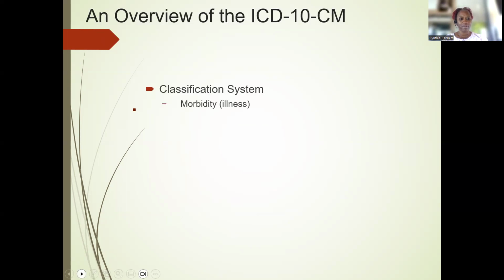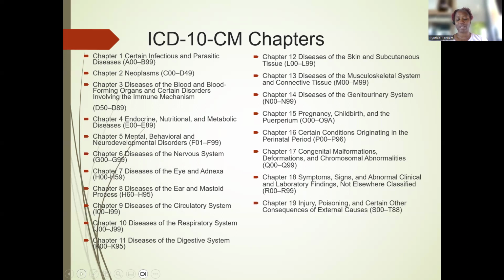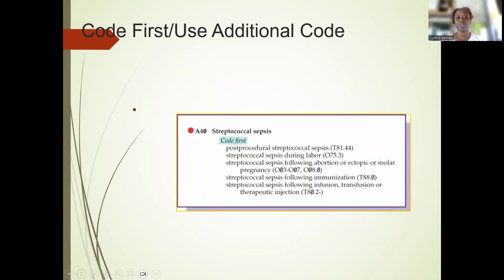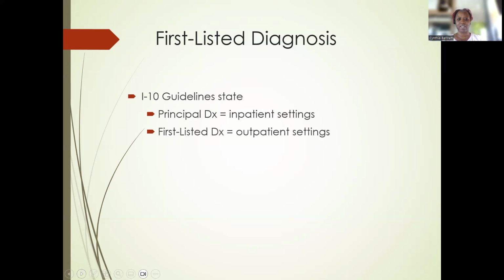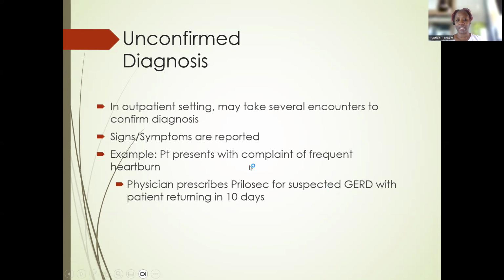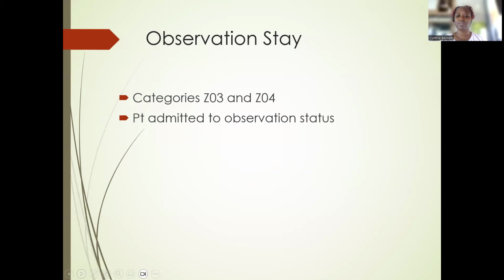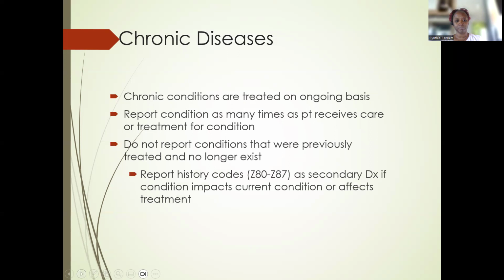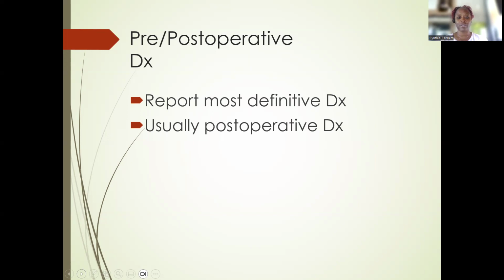Week 3 MED 240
ICD-10 Coding